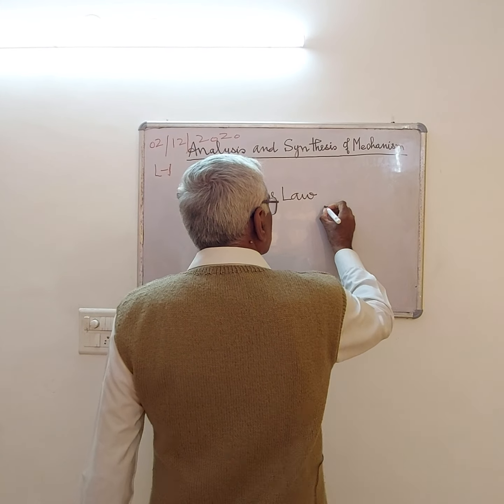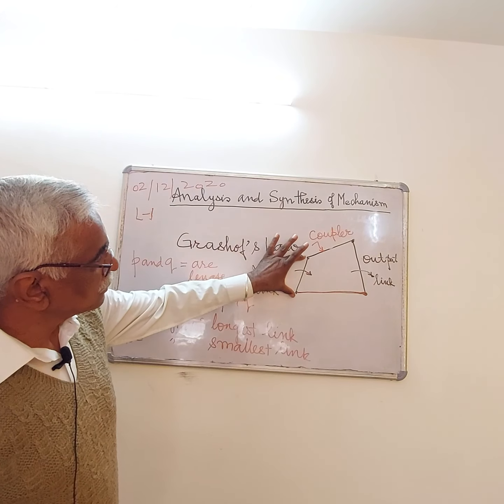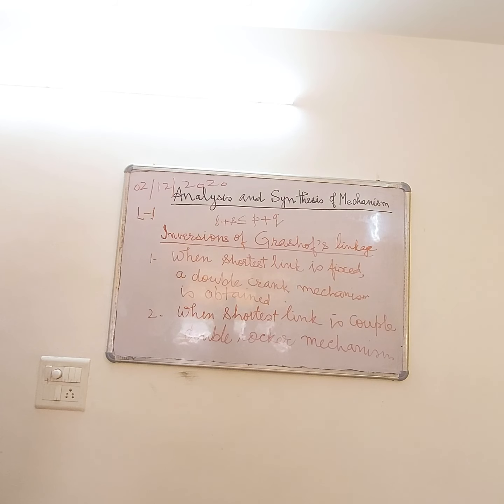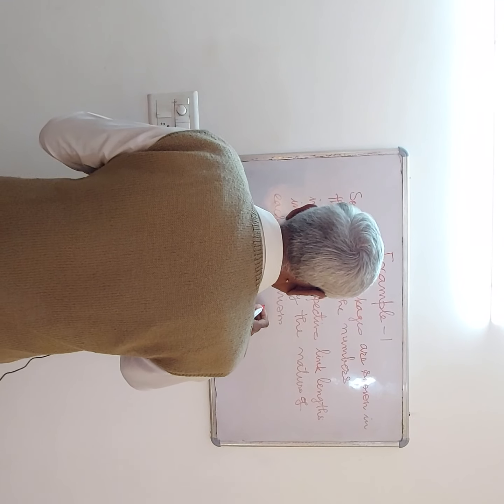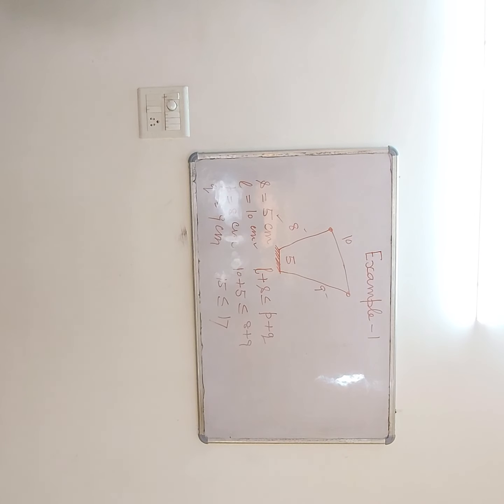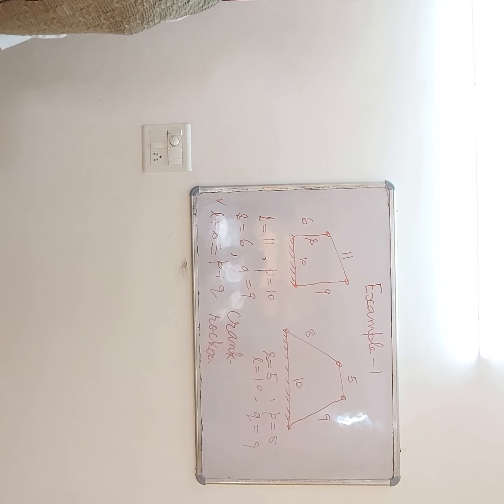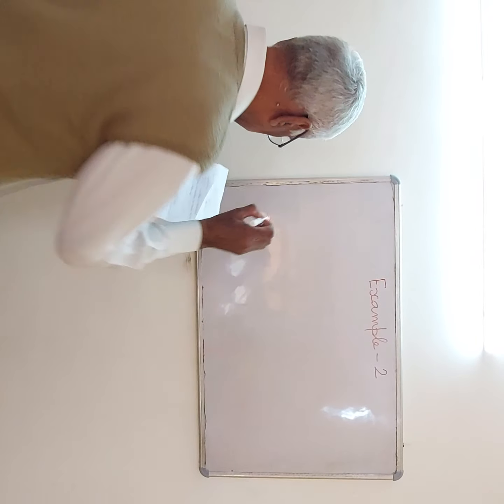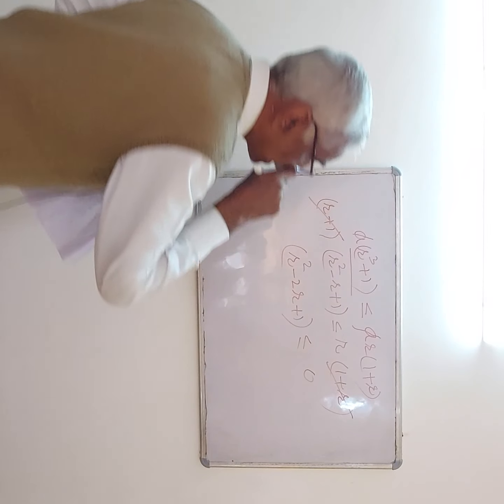analysis and synthesis L1